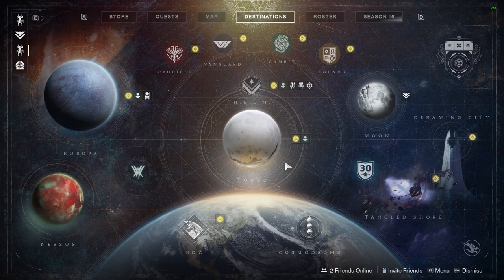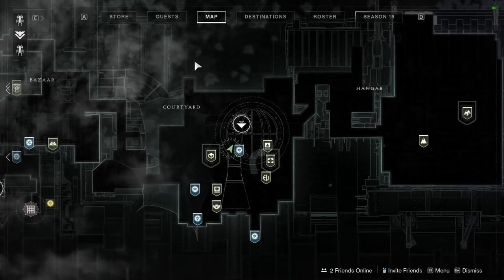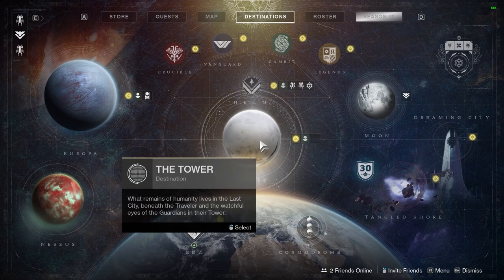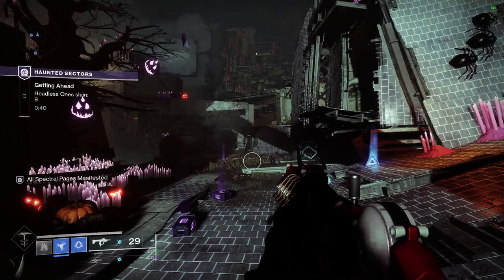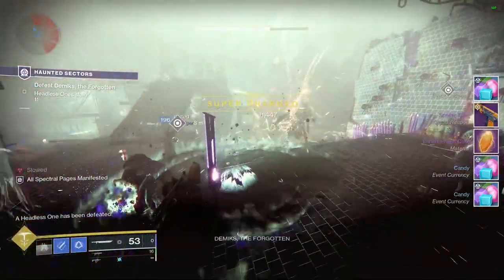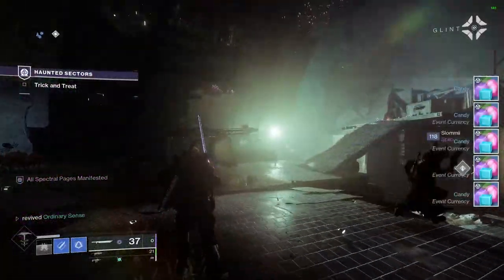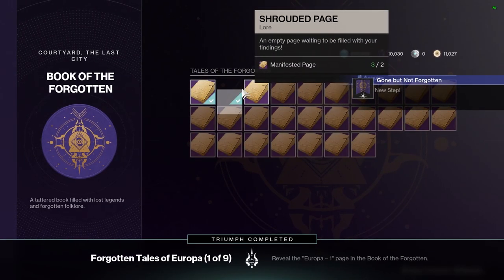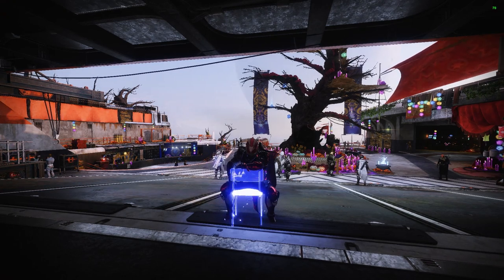How To Unlock Festival Of The Lost 2021 - How To Complete Gone But Not Forgotten Quest Destiny 2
This is a quick and simple video explaining how to complete the introduction quest for the festival of the in destiny 2 2021 called gone but not forgotten. It is unclear how to earn your first 3 spectral pages so i explain that in this video as well! Hopefully this helps and you enjoy!

How To Unlock Festival Of The Lost 2021. How To Complete Gone But Not Forgotten Quest Destiny 2. how to unlock haunted lost sectors destiny 2. where do i get spectral pages destiny 2. how do i get 3 spectral pages destiny 2. the festival of the lost activity is not there for me destiny 2. cannot find festival of the lost playlist destiny 2. festival of the lost not working for me destiny 2. where do i start festival of the lost destiny 2. what are spectral pages destiny 2..